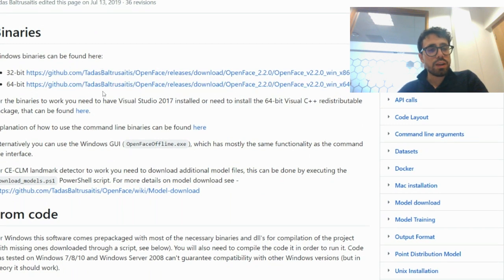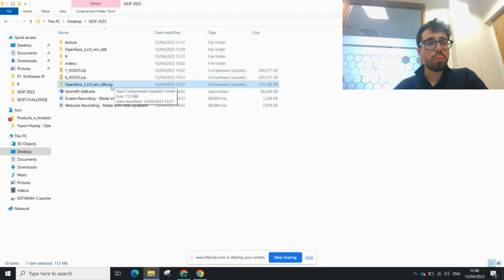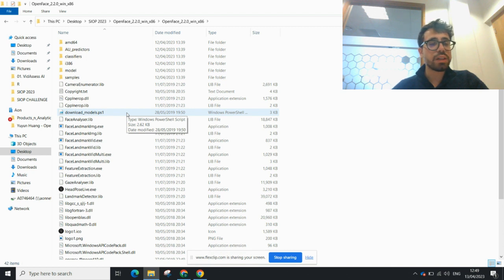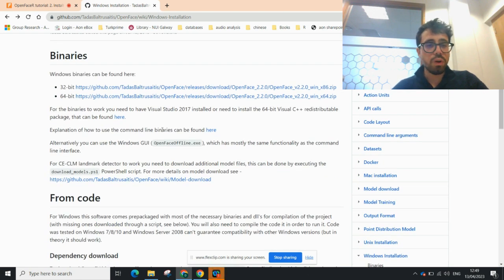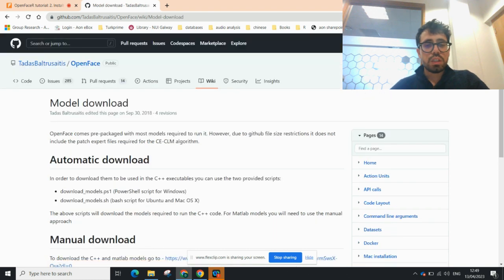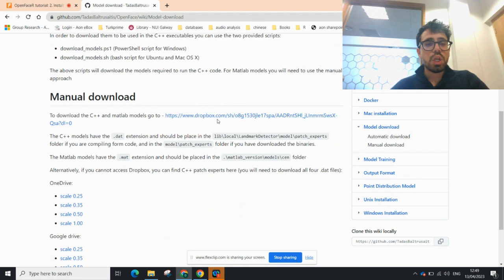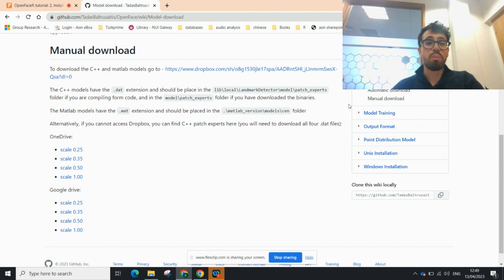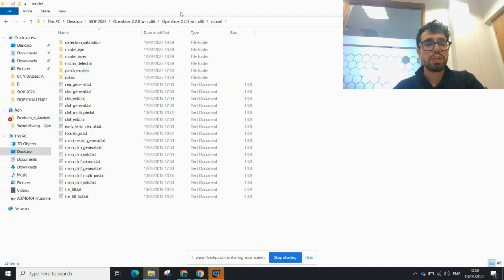2 - Tutorial OpenFaceR - Installing OpenFace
In this vbideo I explain how to install OpenFace from Tadas Baltrusaitis github repository.

OpenFace is a state of the art opensource software for facial analysis
OpenFaceR is a R package designed to streamline the use of OpenFace in social research

You can find R codes and sample videos at this

Cite OpenFaceR:
Cannata, D., Redfern, S., & O'Hora, D. (2020, October). OpenFaceR: Developing an R Package for the convenient analysis of OpenFace facial information. In PSYCHOBIT.